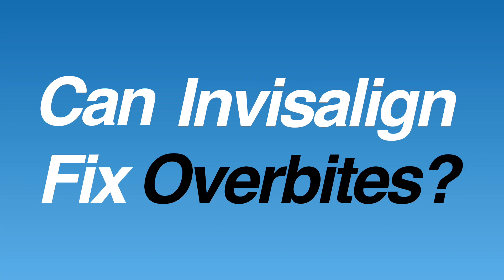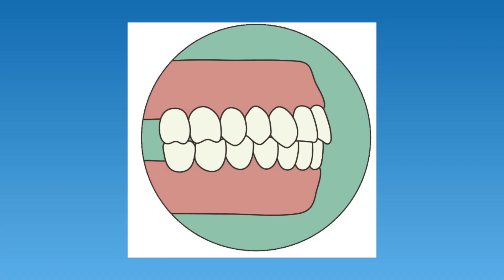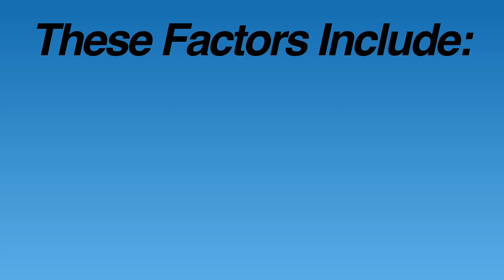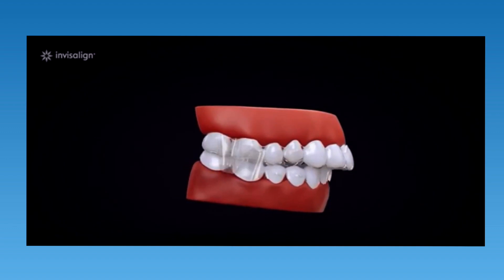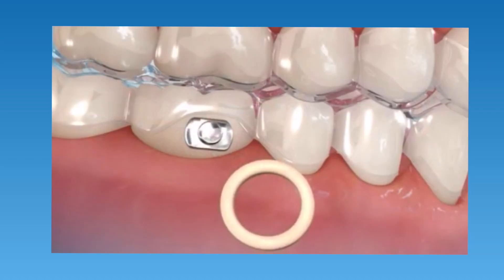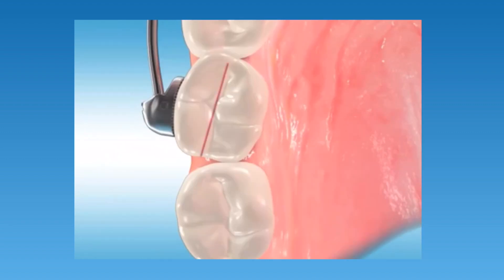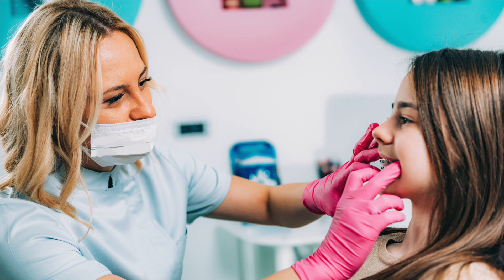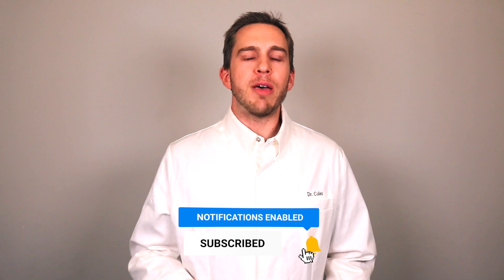Can Invisalign FIX Overbites & Other Bite Problems? | Premier Orthodontics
Is Invisalign a “one-size-fits-all solution”? Does it work for everyone? In this video we talk about how all orthodontic bite problems are not created equal. Just like no two people are ever quite the same, tooth and bite problems tend to be different for each person. Find out more in this video!

Are There Alternatives To Braces For Adults?
If So, What Are They?